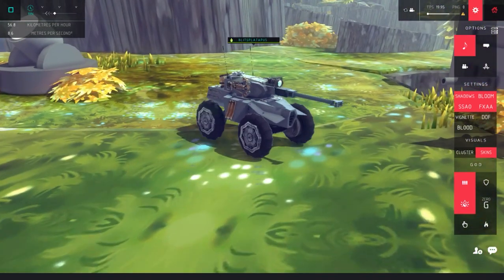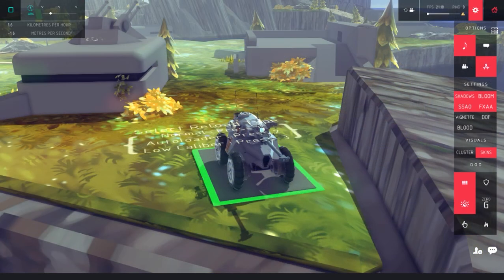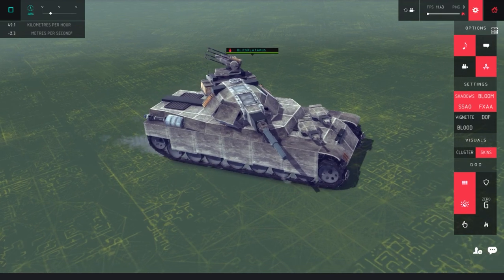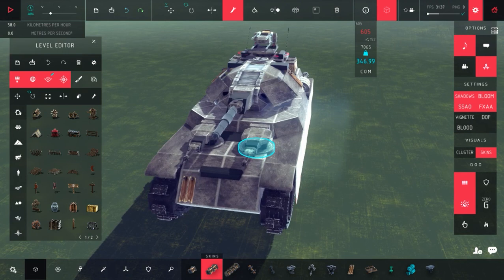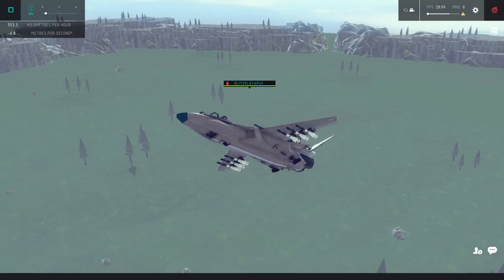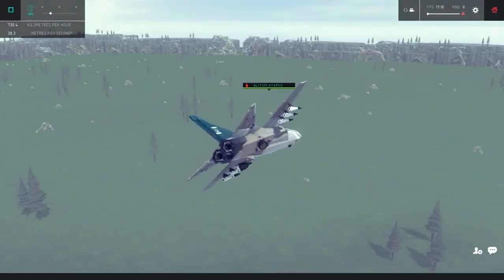Just your Regular Besiege Hangout Video [Besiege Hangout#28]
Since the year 2020 is almost near, It's time for me to change how I make the besiege hangout series like it will be no longer be like video combine with music while there's a battle going on the game, and for now on I'll just gonna talk on the video to make it less boring, I hope you like this new changes of the video and I have a good news that I'll bring back "Besiege build Series"

[Featured Builds]

A25D Omni Judge by UNITGX48

Aureole L100/88 - Budget Grade by UNITGX48

B7 Administrator by UNITGX48

KR-110 Wooden Jet Fighter by Krautregen

KR-113 "Lycoming Ranger" by Krautregen

Dassault Mirage 2000D by  Mango

[My Own Builds]

Archimed-Mk5 Mercer Class

Zephia-20 Gray Marlin

[A Coffee To Go - Dj Quads]